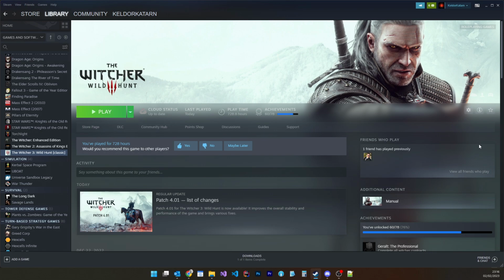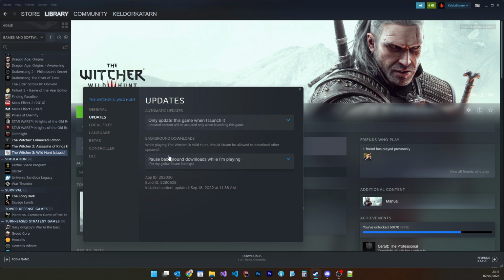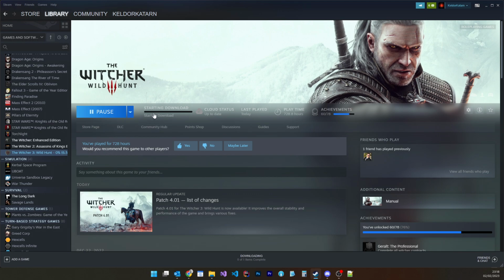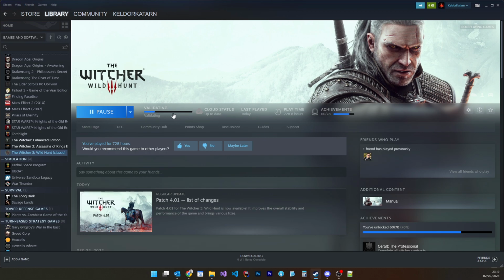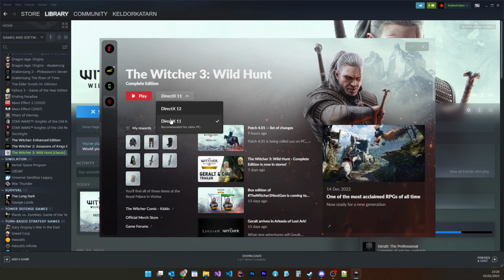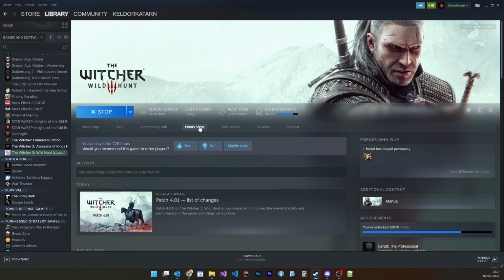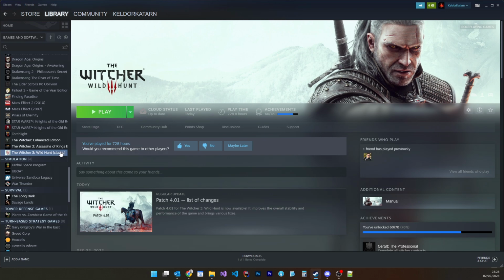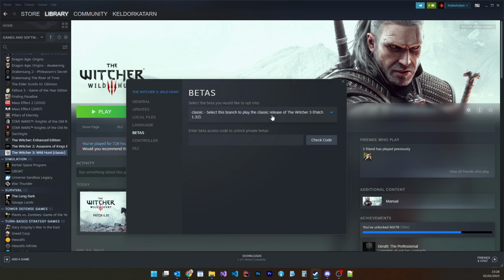My view on the Next Gen update and how to revert back to 1.32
I'm discussing several issues with the NextGen update and show you how to revert back to 1.32 on Steam.